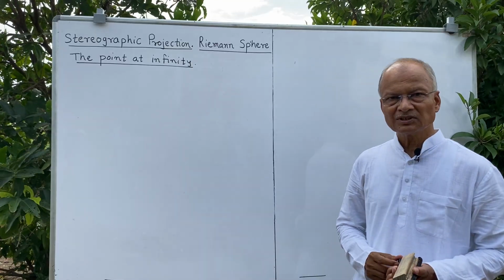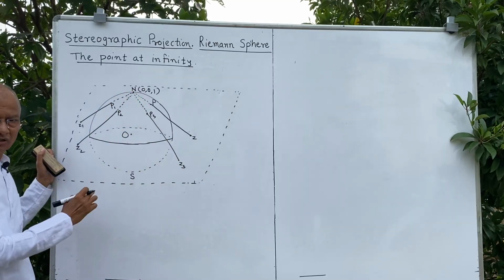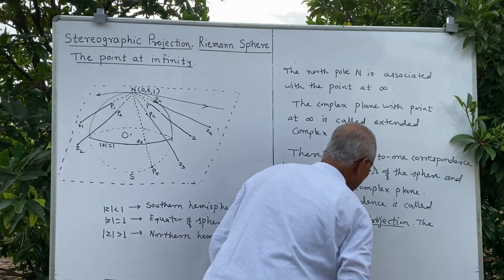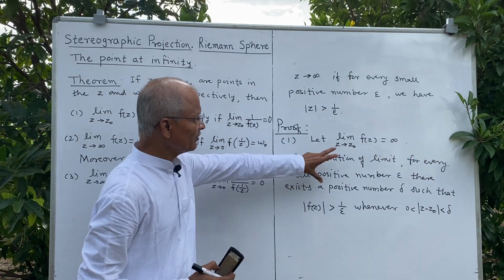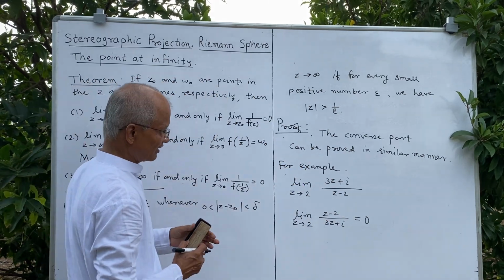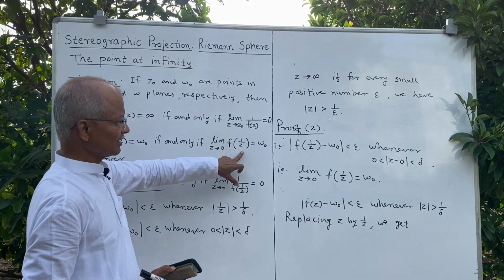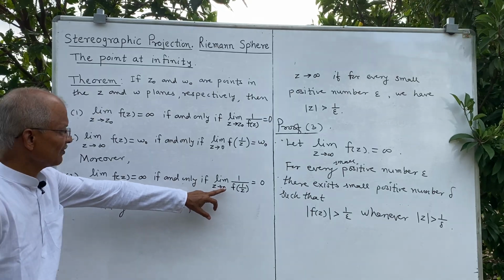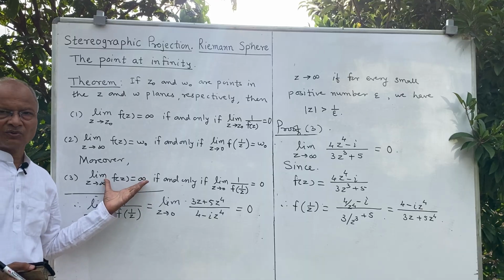Stereographic Projection, Riemann Sphere, Limits at the point at infinity.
In this lecture the stereographic projection in complex plane,  Riemann Sphere and point at infinity are explained. A theorem containing results involving limits at infinity is proved.

For this course the book followed is:
James Brown and Ruel Churchill: